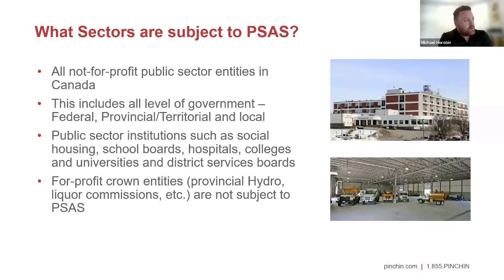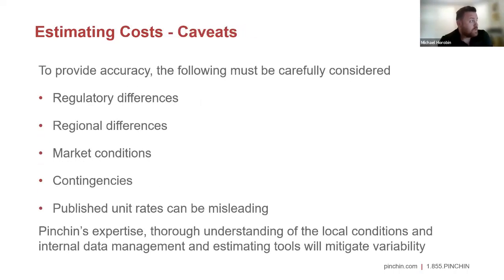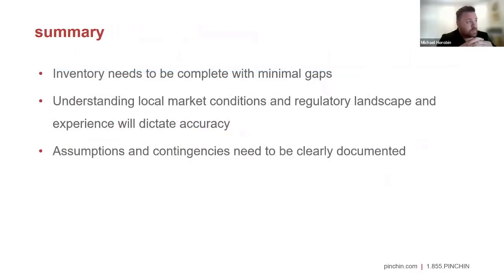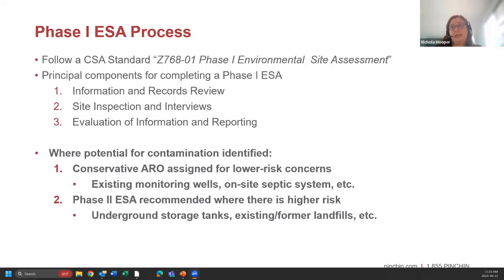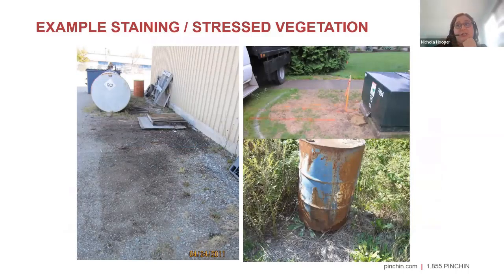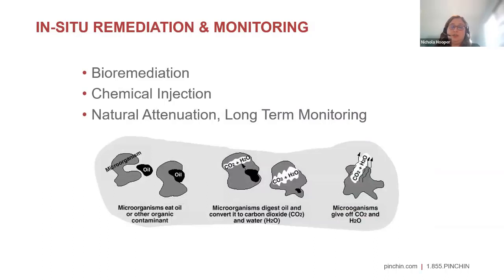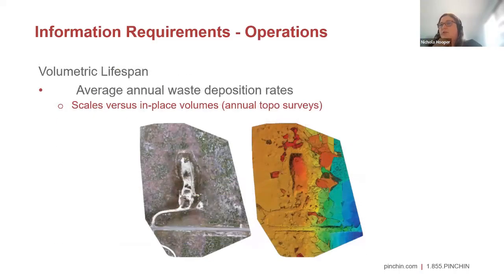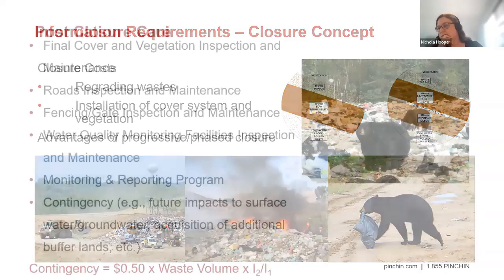PSAB 3280 – Asset Retirement Obligations for Public Entities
Starting in 2022 (financial reporting year beginning on or after April 1st, 2022) the Public Sector Accounting Board (PSAB) section PS 3280 – Asset Retirement Obligations (ARO), requires public organizations to report & value their environmental liabilities as part of their annual financial accounting. This requires a more specific evaluation of the environmental retirement costs of any public sector assets.